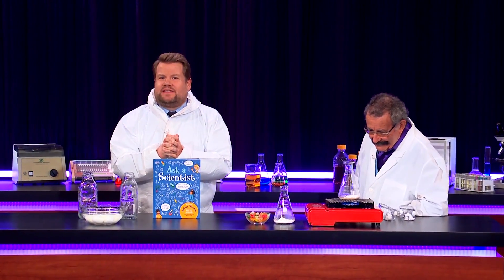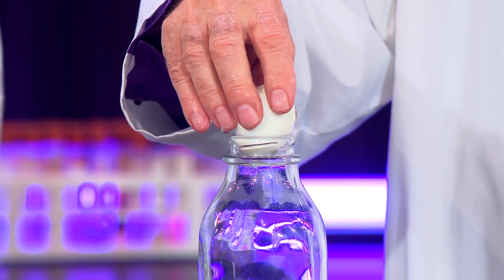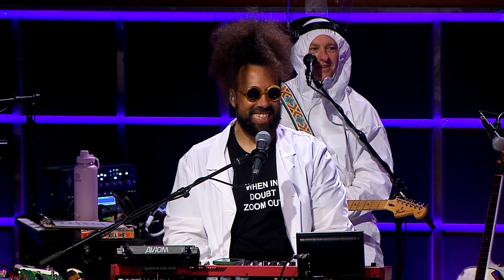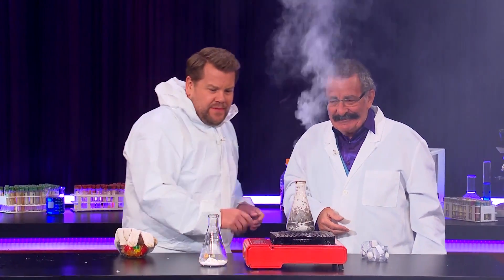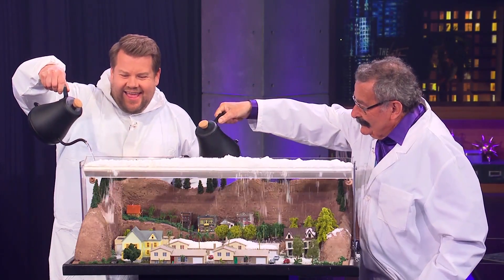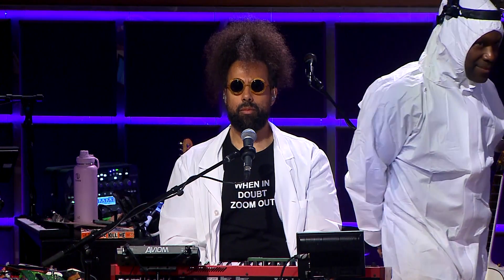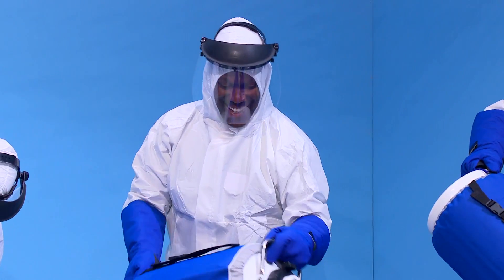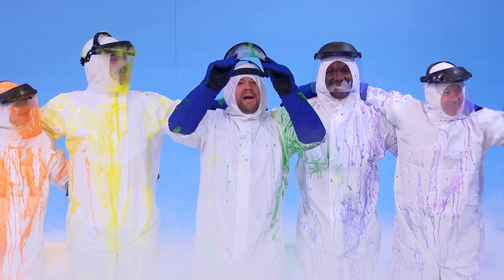Science Experiments w/ Professor Robert Winston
James welcomes Professor the Lord Robert Winston back to the show to demonstrate the wonders of the scientific world all around us. Professor Winston conducts several experiments including a demonstration on how our stomach behaves when we eat gummy bears. And after making it snow in Los Angeles, James and Professor Winston recruit the band and Ian to make a rainbow. Professor Winston's newest book, "Ask a Scientist," is available now.

Watch The Late Late Show with James Corden weeknights at 12:35 AM ET/11:35 PM CT. Only on CBS.

Each week night, THE LATE LATE SHOW with JAMES CORDEN throws the ultimate late night after party with a mix of celebrity guests, edgy musical acts, games and sketches. Corden differentiates his show by offering viewers a peek behind-the-scenes into the green room, bringing all of his guests out at once and lending his musical and acting talents to various sketches. Additionally, bandleader Reggie Watts and the house band provide original, improvised music throughout the show. Since Corden took the reigns as host in March 2015, he has quickly become known for generating buzzworthy viral videos, such as Carpool Karaoke."